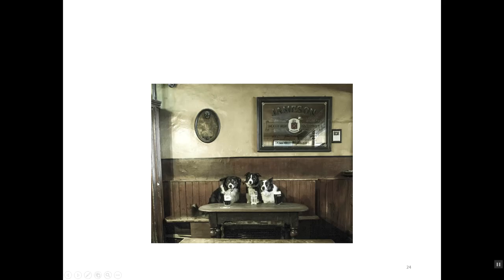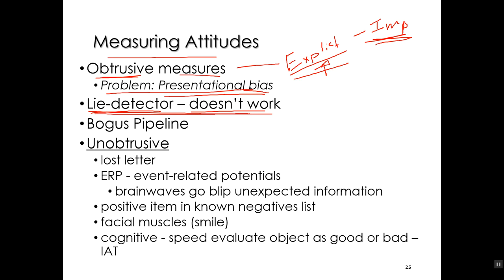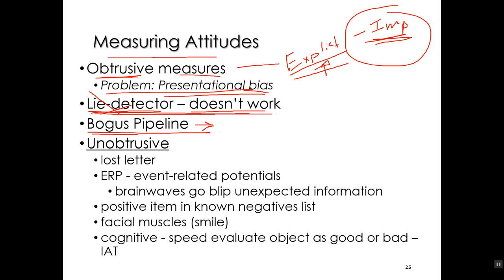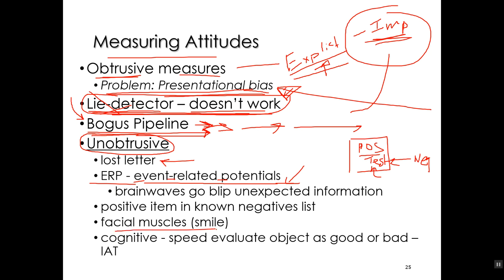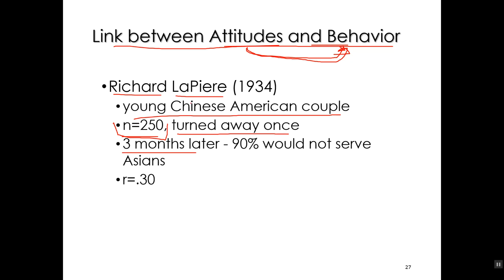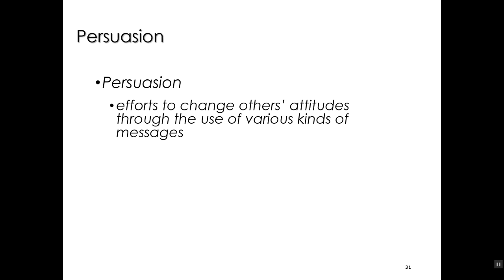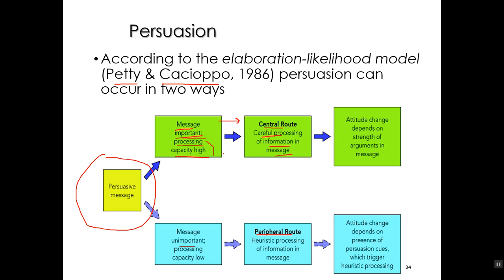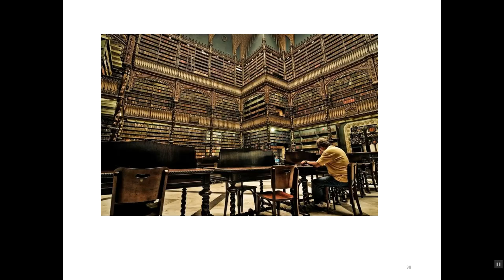attitudes part 2